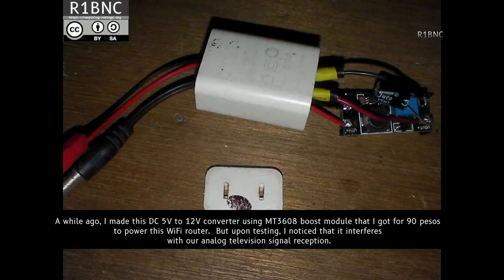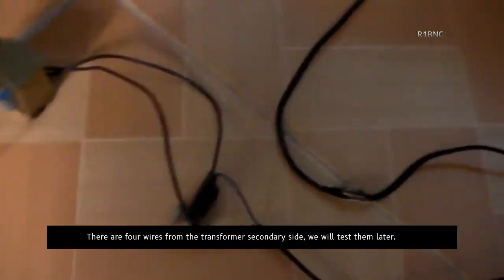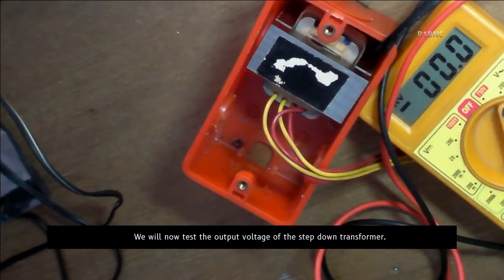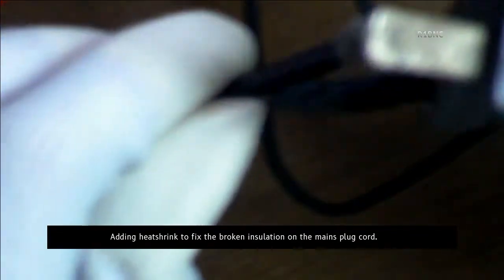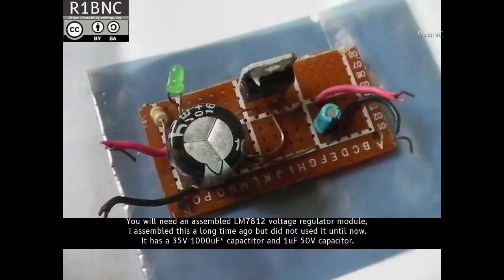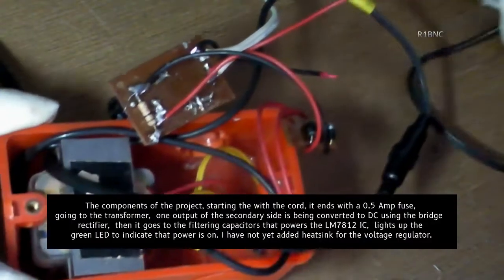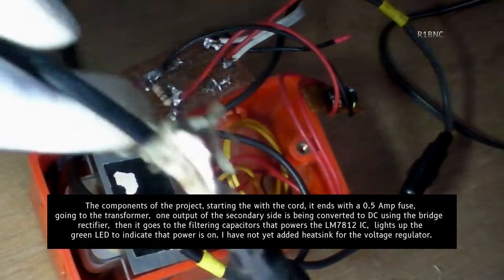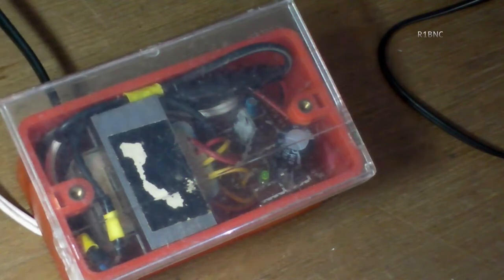DIY AC-DC Linear Regulated Power Supply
The MT3608 (B6287N) Step up/Boost Conver module that powers my 12V router interrupts the analog Television Reception, short on parts and money. I decided to create a Linear Regulated PSU made from recycled materials.

Requirements:
- AC Step Down Transformer (12~15V out)
- 0.5 A Fuse and Fuse Holder
- Mains plug and cord
- LM7812 module (assembled)
- Plastic electrical junction box (I would recommend the metal one to act as heatsink) to house the entire project
- Heatshrink (for the wires)
- Heatsink for the LM7812 regulator
- DC Plug for the 12V router
- Full bridge rectifier module (4x 1N4007)

Tools:
- Digital Multimeter
- Scissors
- Electrical Tape